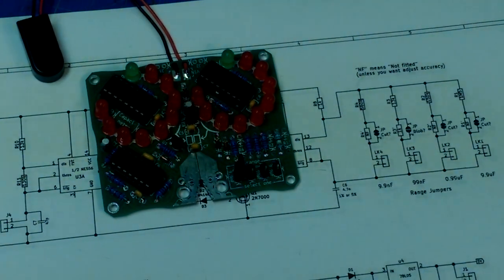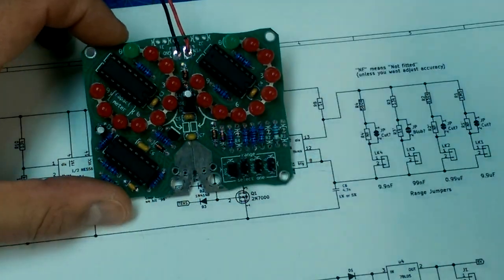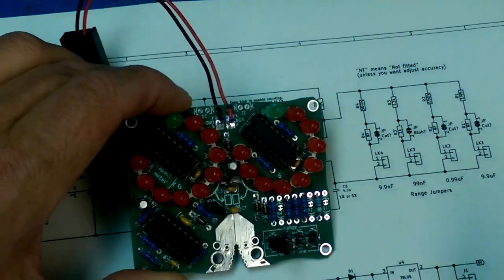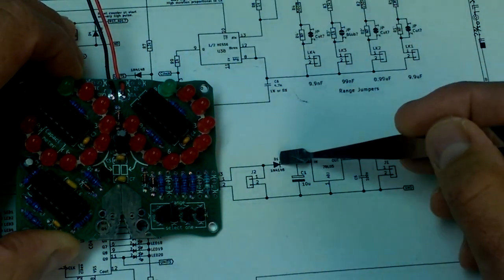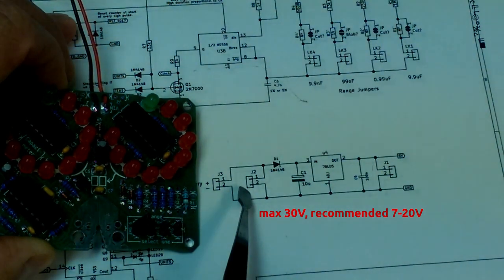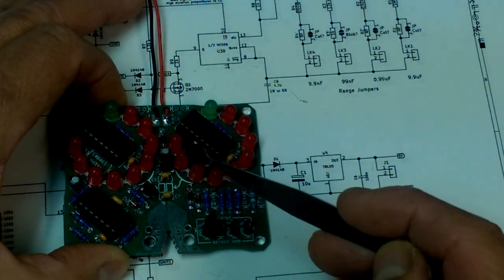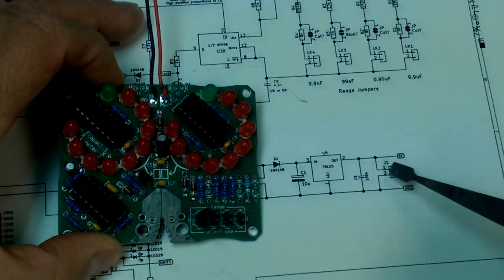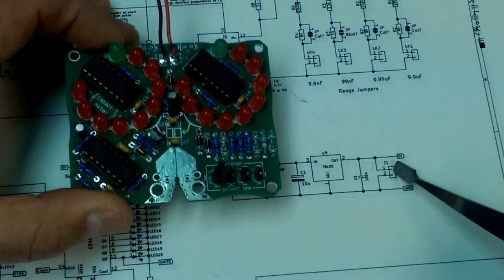Capaci Meter Part 2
Here is part 2 of the Boldport Club Capaci-meter build.  Here I run through the theory of operations document that Jes provided as part of the kit.  It is very comprehensive and illustrates some nice features of the circuit like the differentiator to remove negative spikes on a trigger signal and a simple AND gate using two diodes and a mosfet.  Part 3 will be working out the math that goes into component value selections for the 555's.